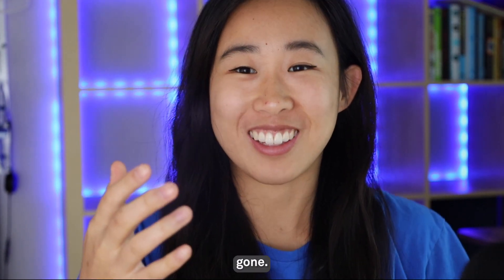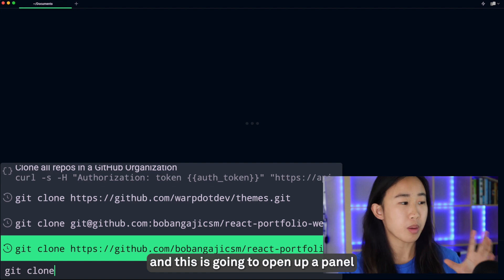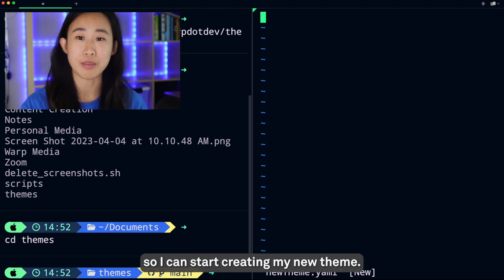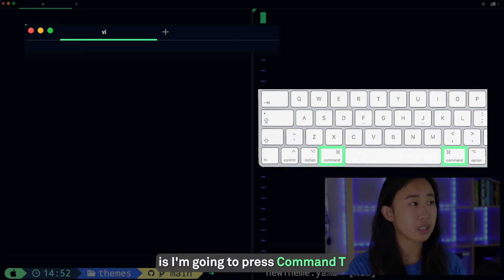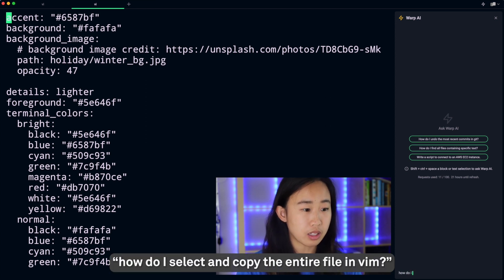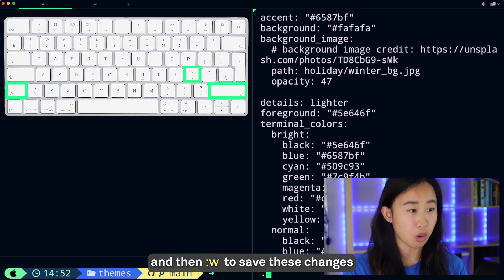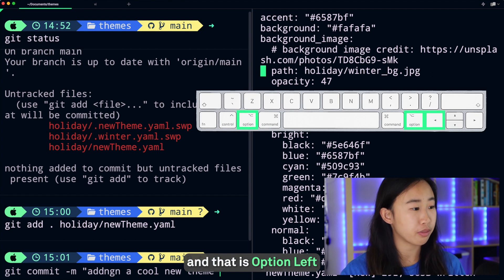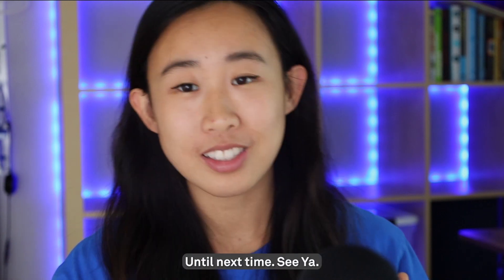Navigating Warp Using ONLY Keyboard Shortcuts...Is It Possible?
In today's video, we're throwing our our mouses and taking on the challenge of navigating Warp with just keyboard shortcuts.

Timestamps:
00:00 Introduction
00:26 Navigating Warp with only keyboard shortcuts
04:36 Conclusion